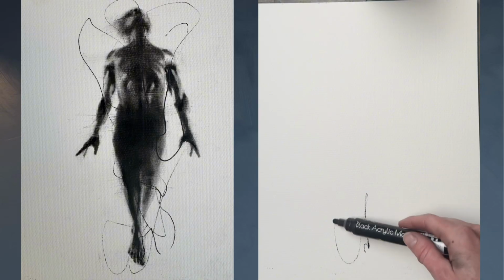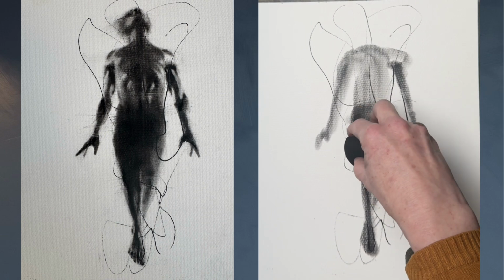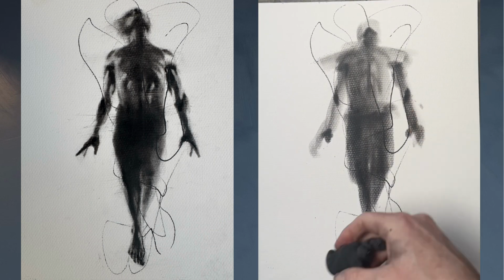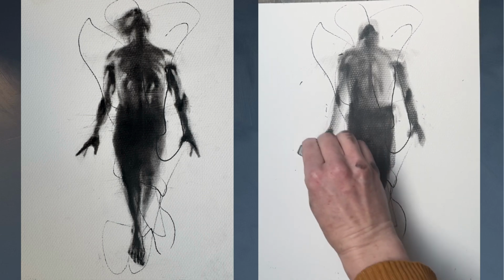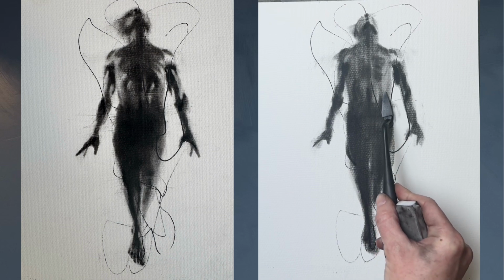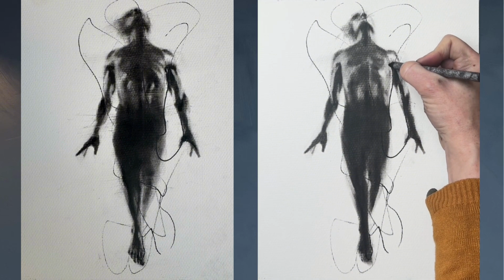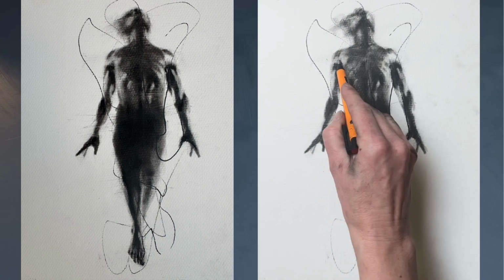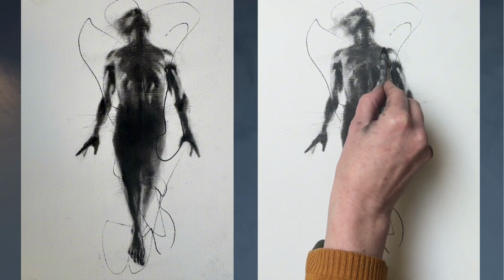The Secret Ingredient & 3 Things the Pros Do!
This is an art drawing tutorial that includes a reference and demonstrates  my drawing process and materials. As I show the steps in the creation of this expressive charcoal drawing I also talk about topics related to pursuing art as a career. Today’s topic is 3 ways to add the secret ingredient in your work as an artist.

Tools used in this video:
Funcils Acrylic Paint Marker, Ultra Soft Black Panpastel, Makeup Sponge, Sketch Sponge Wipers, Blending stump, kneaded eraser, regular eraser, Tombow Mono Zero Eraser and Creolando water colour paper.

In this video I will take you through my daily drawing routine while sharing taking a bit about 3 of my favourite artists. William Turner, Doris Salcedo and Dryden Goodwin. Stick around and draw with me!